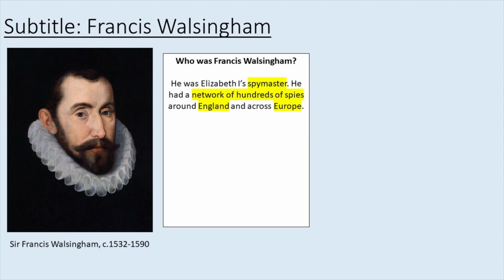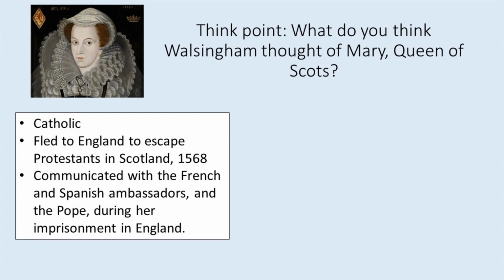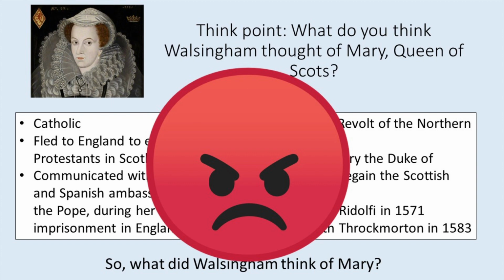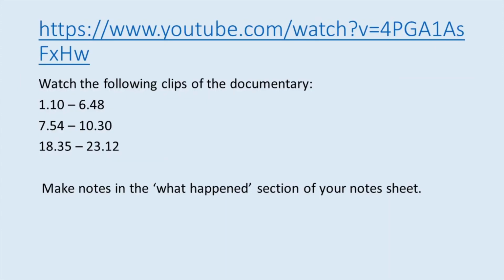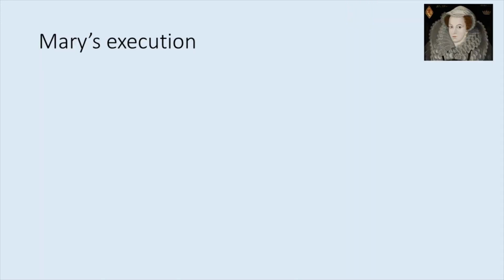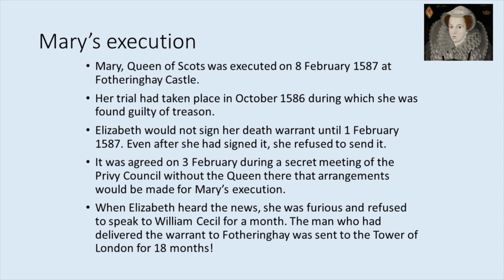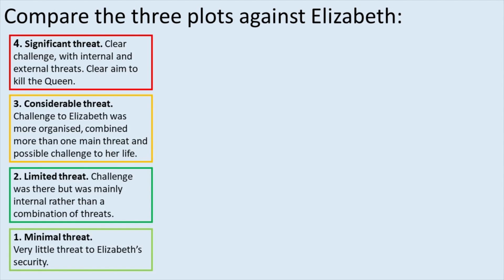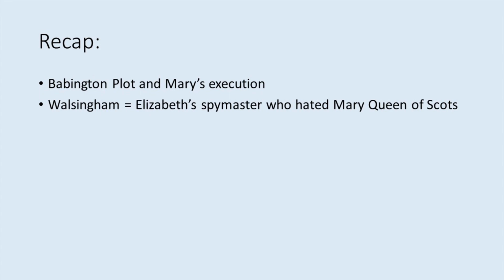Early Elizabethan England week 5